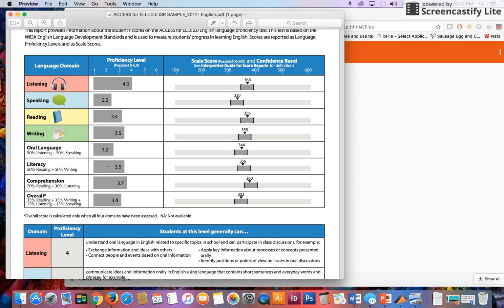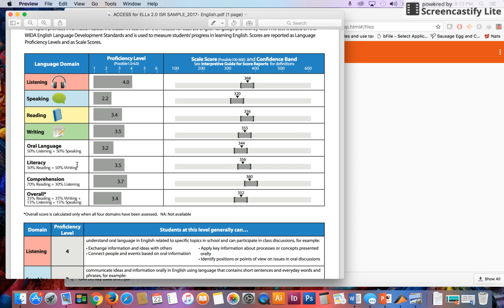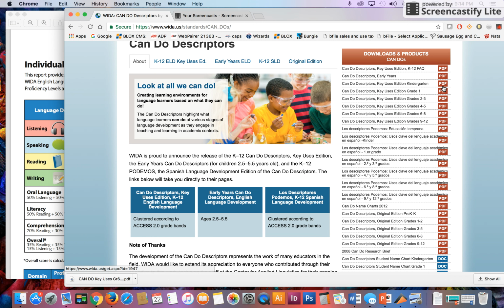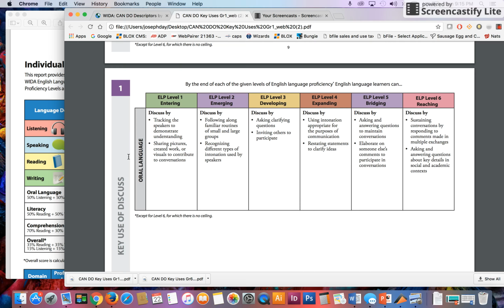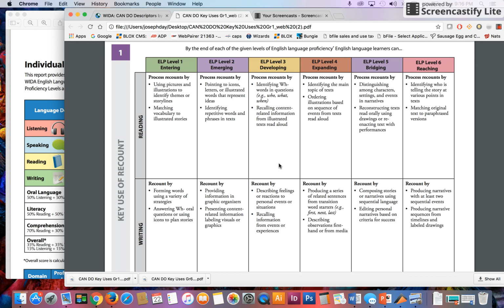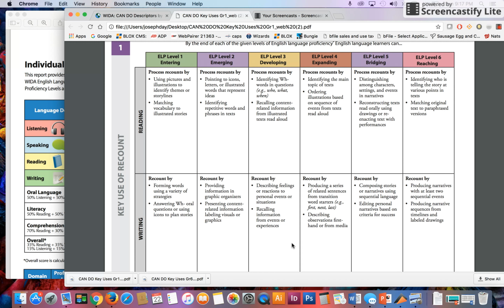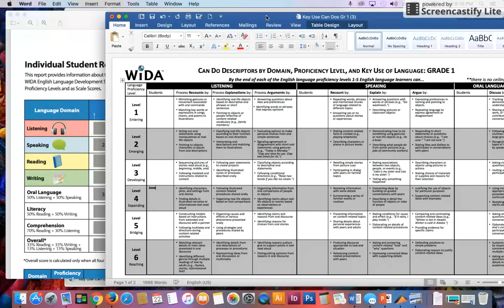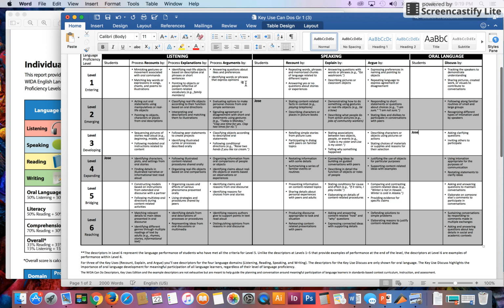Wida Website Video 1